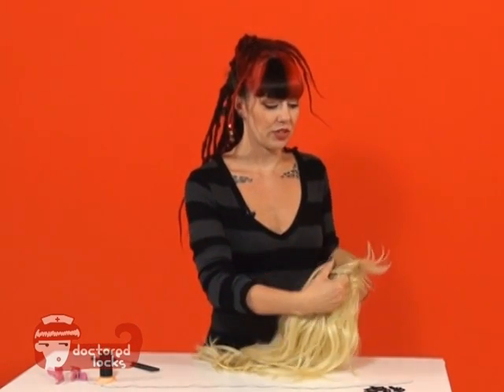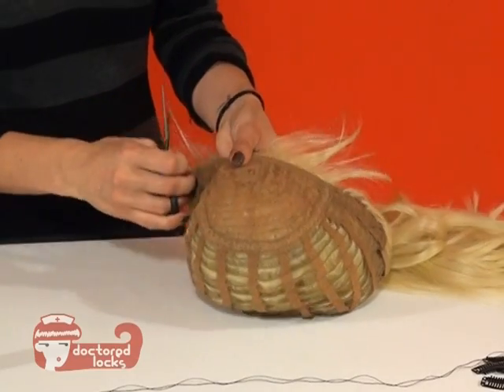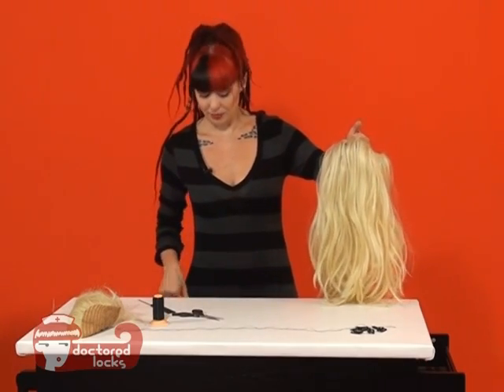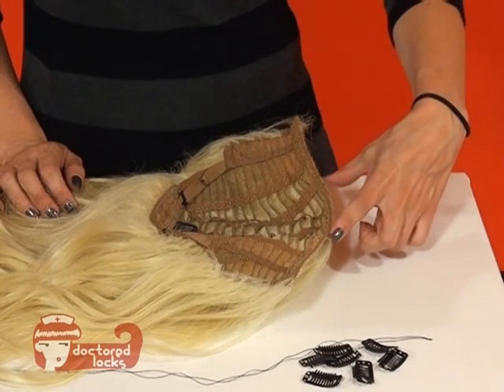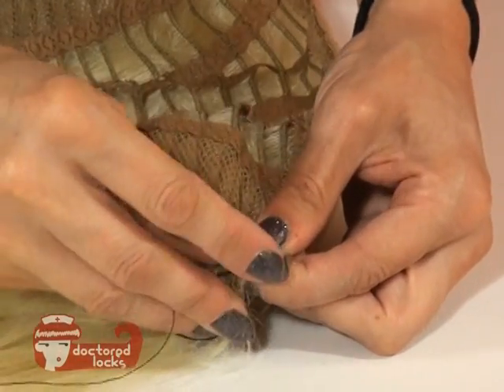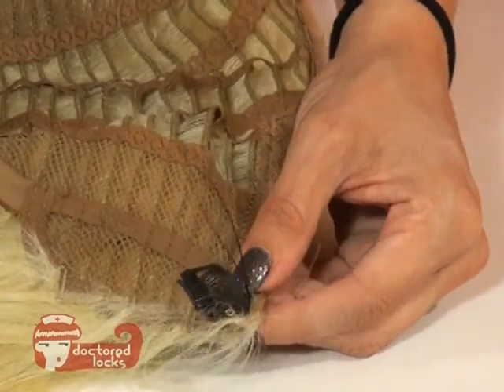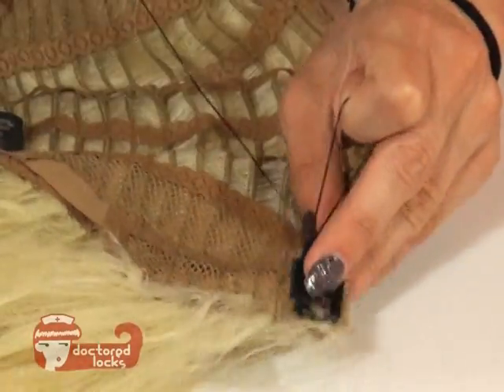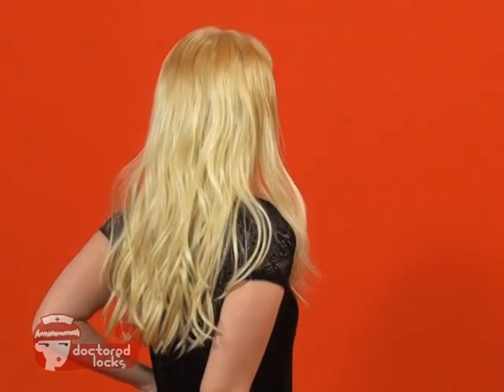How to Make a Piece to Cover an Undercut Tutorial - DoctoredLocks.com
Undercuts and shaved sides are all the rage. Having an awkward grow out, or a job that disapproves is not. Learn how to create a piece to fix your situation.

Steps:
1. Turn the wig inside out.
2. Cut the interior of the lace band of the top of the wig.
3. Run a brush through the hair to remove any loose hairs.
4. Stitch into the wig along the top line to secure your thread.
5. Sew 5 clips along the top edge - one on each side and three spaced evenly in between.
6. Sew on additional clips to the side and bottom if needed.